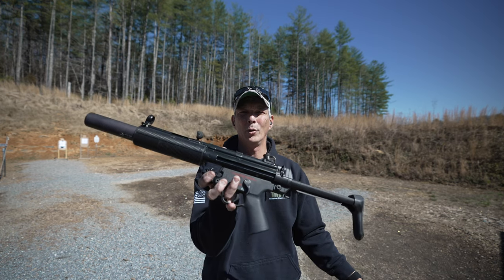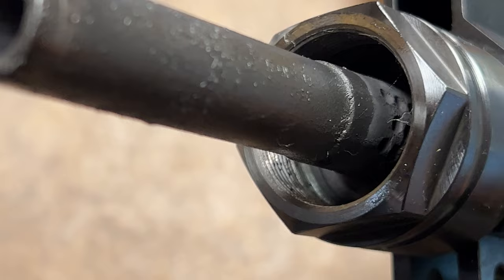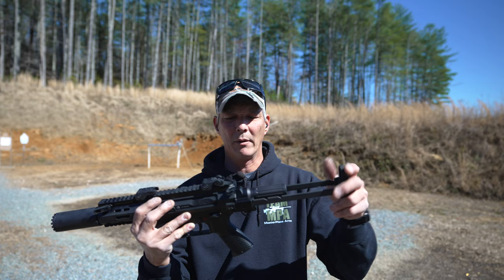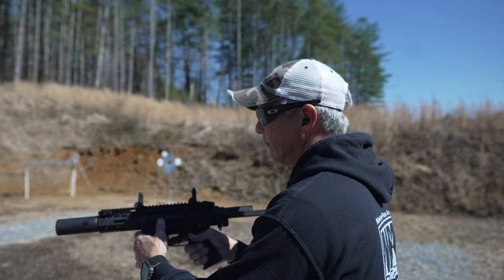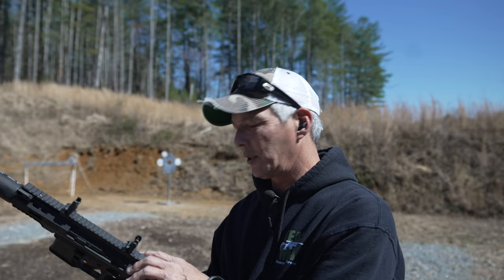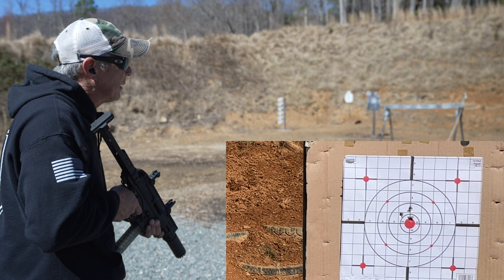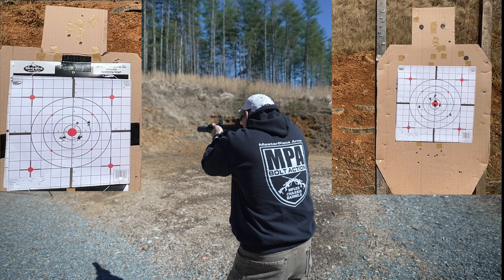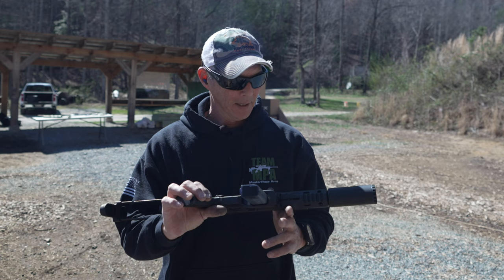B&T SPC9 PDW SD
Quick review of the B&T APC9 PDW SD